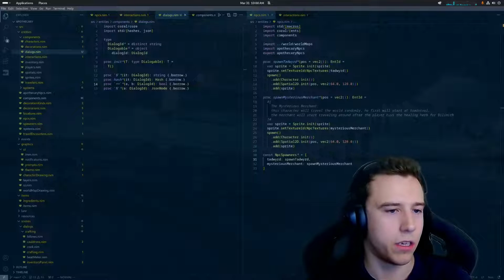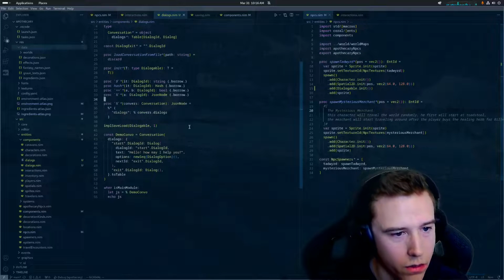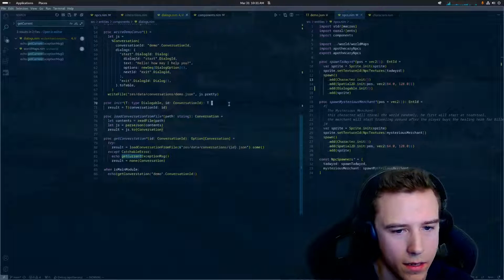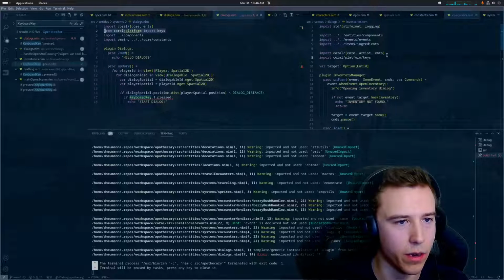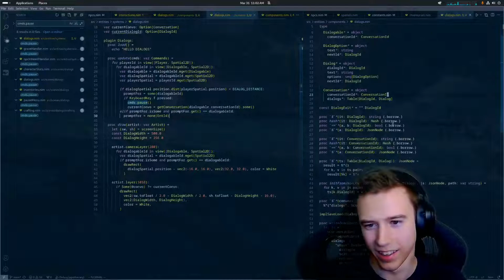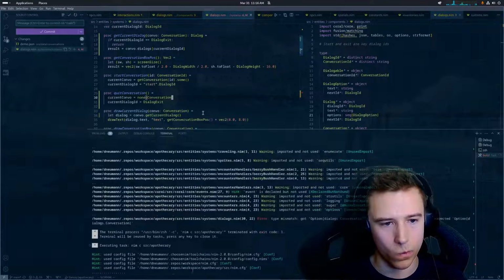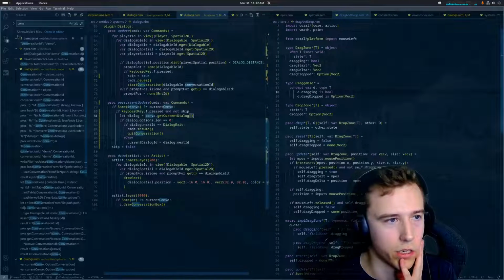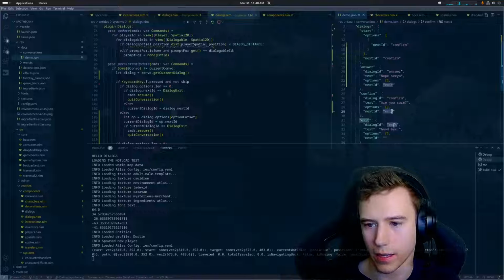Coding a dialog system for a GAME in Nim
If you enjoy my content and want to join the community, come visit our discord server

I noticed I am not leaving enough time when the game is open to let OBS catch up with the capture, so I apologize of that doesn't show up very well